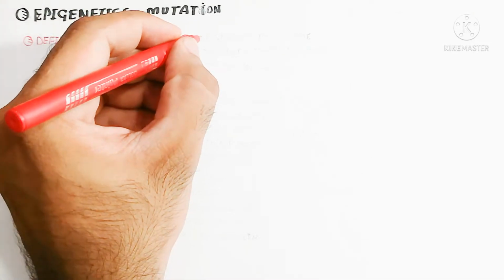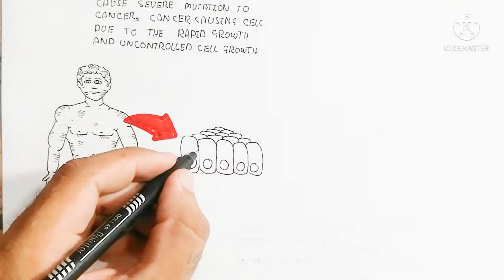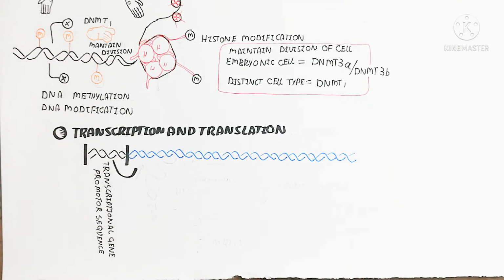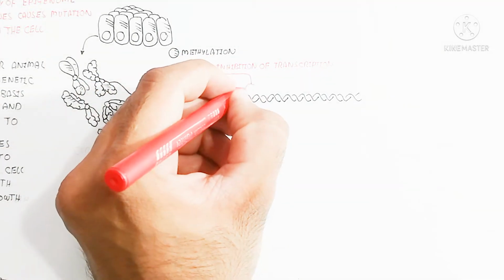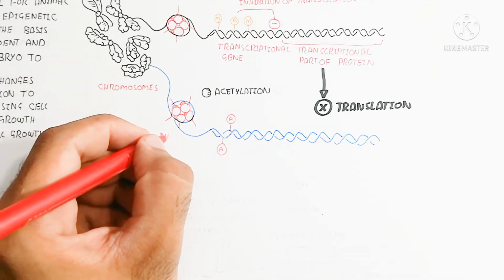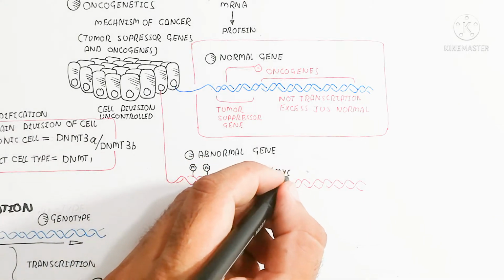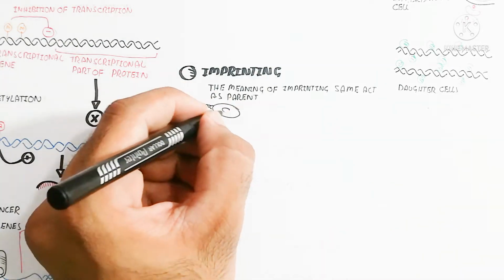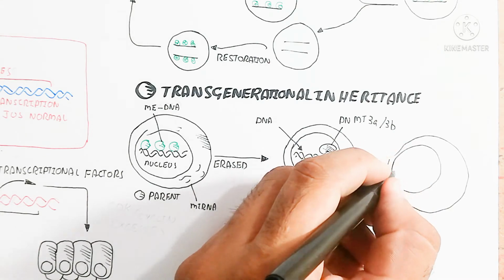Epigenetic/Mutations,Change Of DNA Lead To Cell Oncogenesis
in this video i discussed about the epigenetic /mutations change of DNA lead to cell oncogenesis